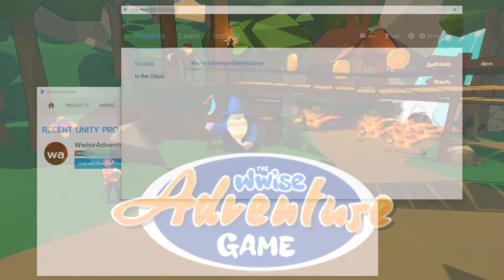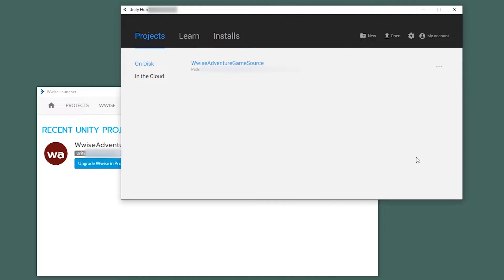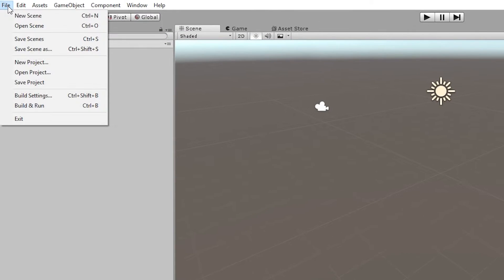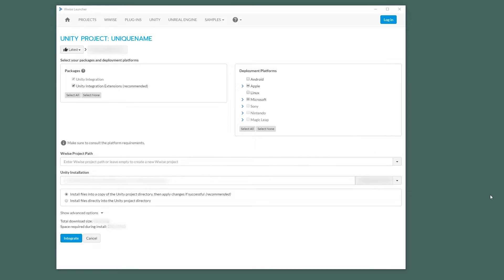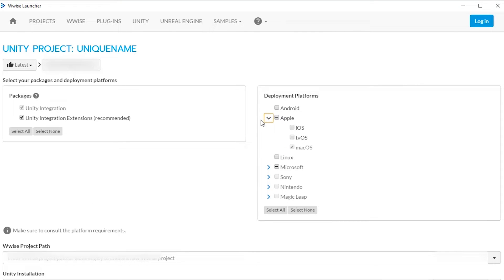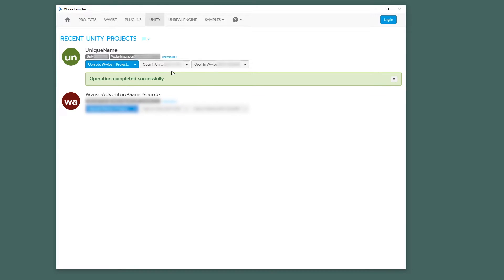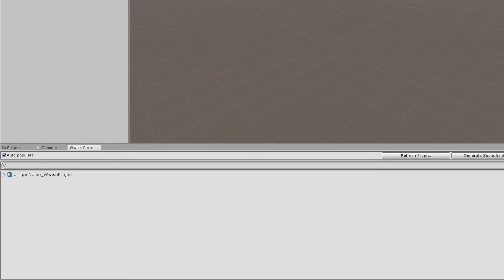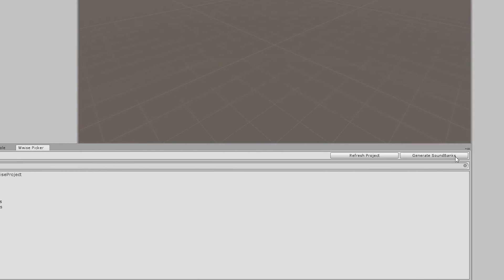Wwise 301 L9-01 | Integrating Wwise into a new Unity Project